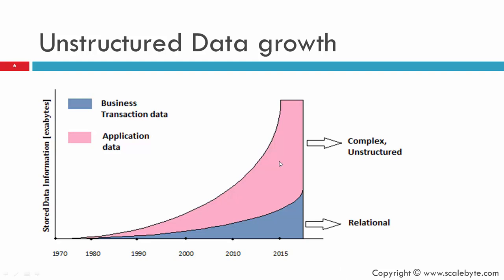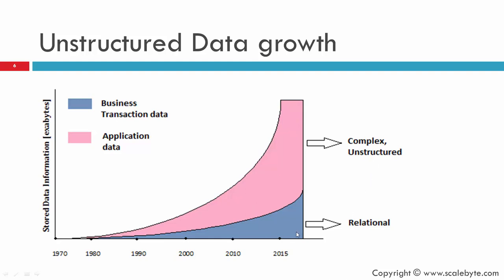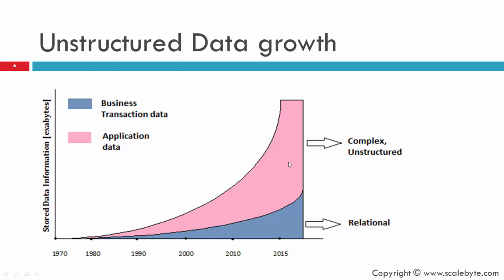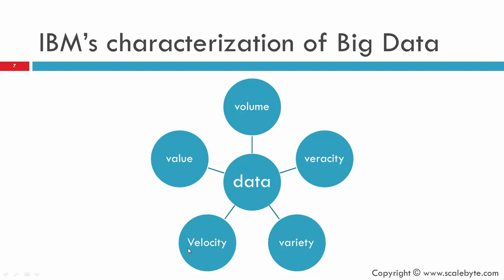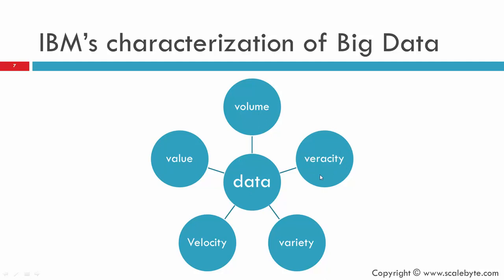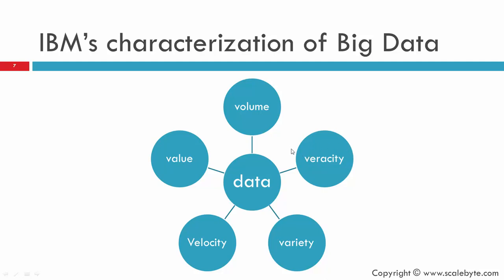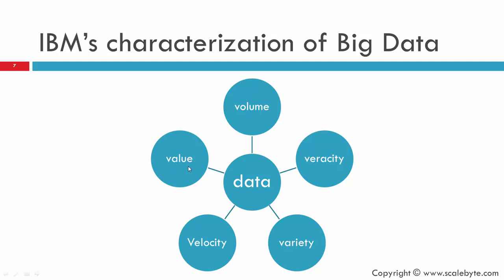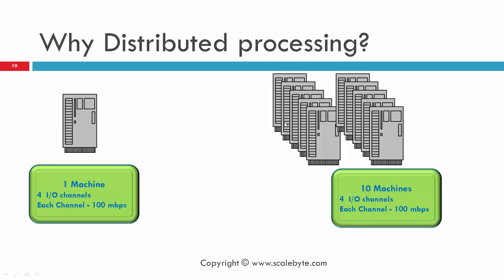Big Data Basics